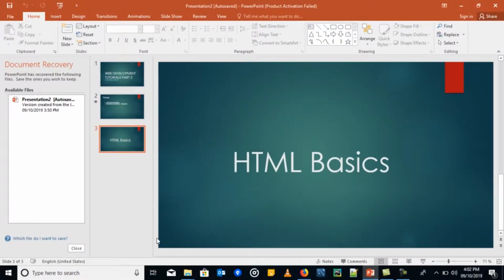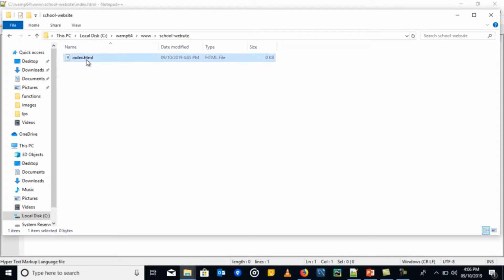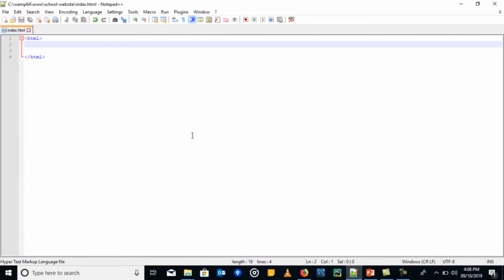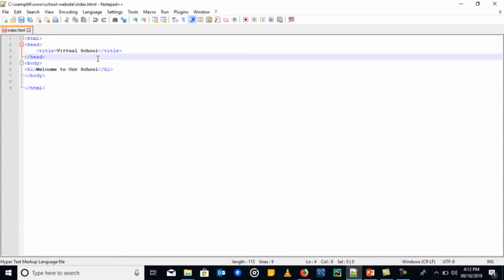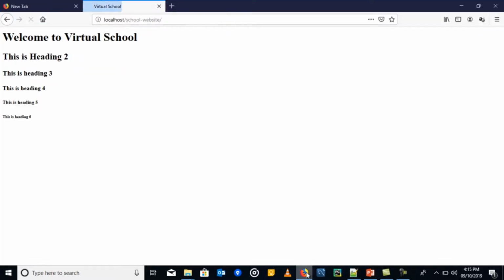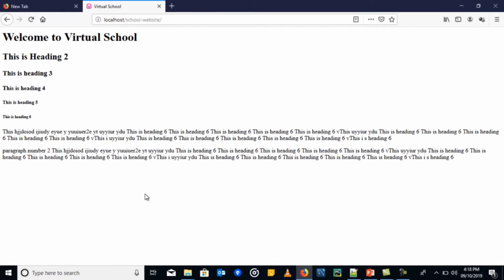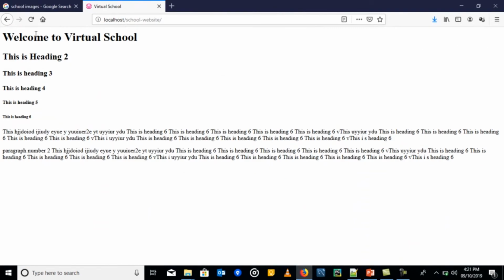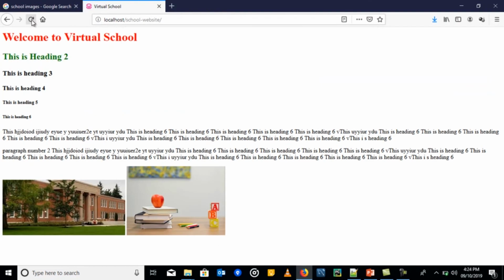Web Development Tutorials - Part Two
Web Development Tutorials Part Two - HTML Basics